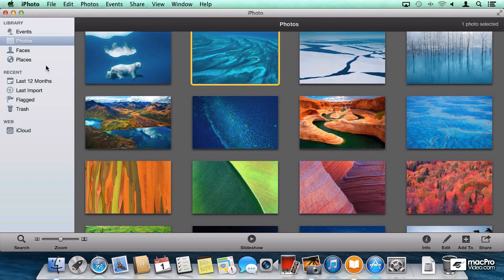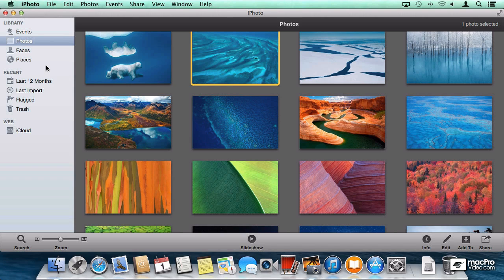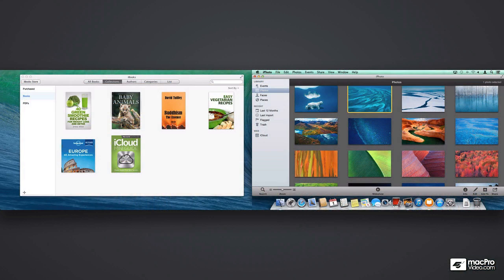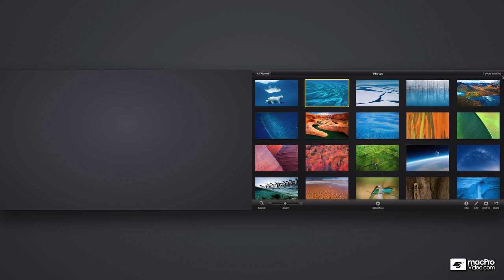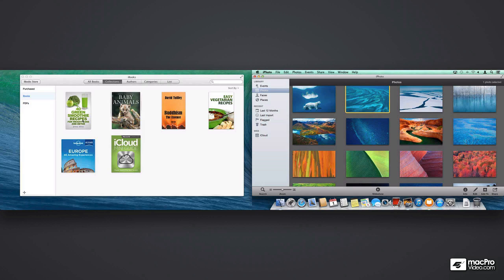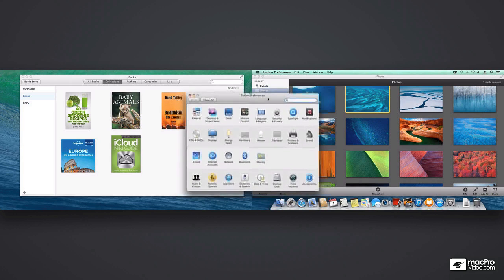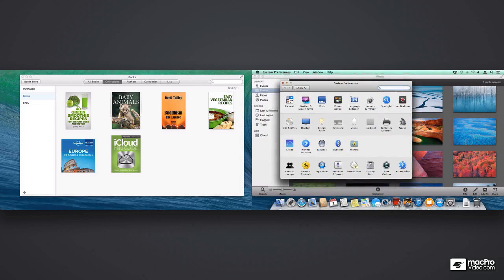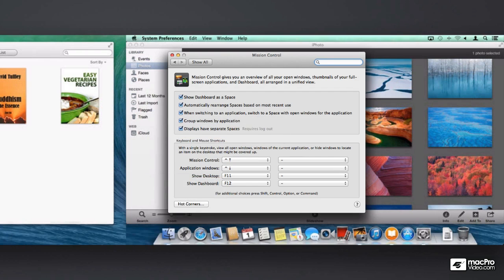OS X Mavericks 100: What's new in OS X Mavericks - 10. Multiple Displays: The Old Way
OS X Mavericks 100: What's new in OS X  Mavericks by Francesco Schiavon
Video 10 of 14 for OS X Mavericks 100: What's new in OS X  Mavericks

A new look, a new feel and all kinds of new ways to surf through your applications and get your work done fast! Thats right, in OSX Mavericks, Apple has tweaked just about everything from Maps to iCloud integration. Its even optimized for multiple displays!

This FREE course, by our in-house Apple expert Francesco Schiavon, is designed to give you a look at many of the main new features and to whet your appetite for some of the in-depth courses that will take you even deeper!

So hang ten  thats OSX  and see what Apple has designed into OSX Mavericks to make your MacBooks and MacPros the most powerful personal computers on the planet!